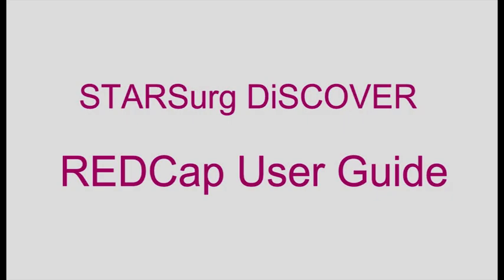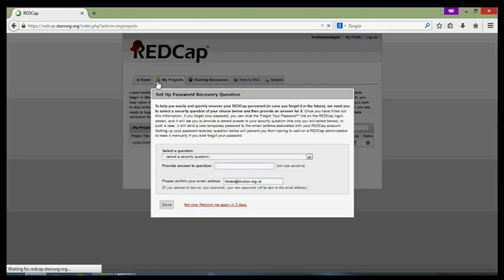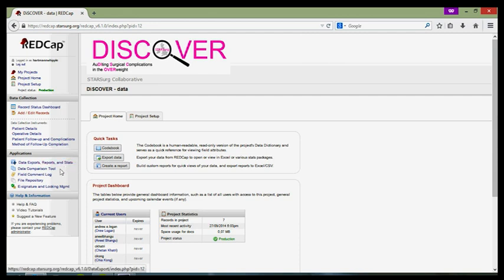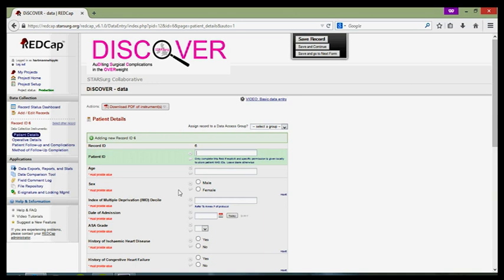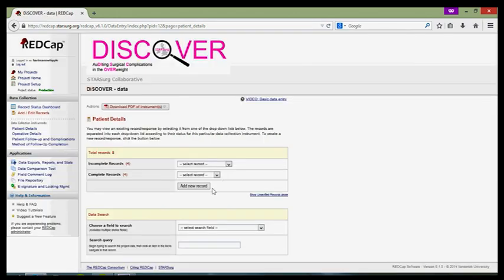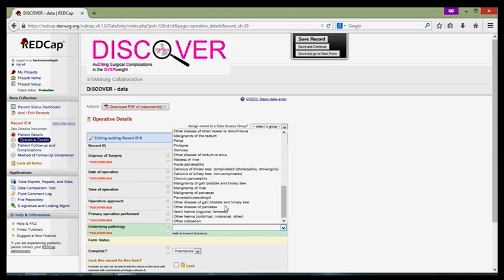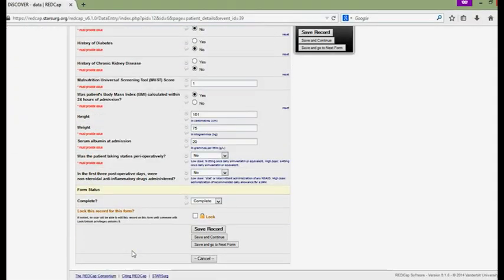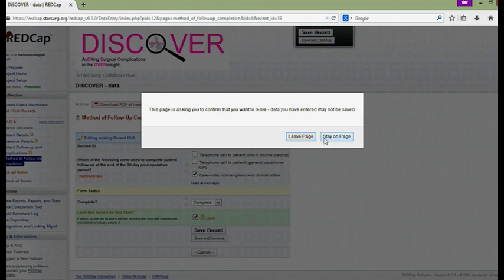DISCOVER REDCap Guide